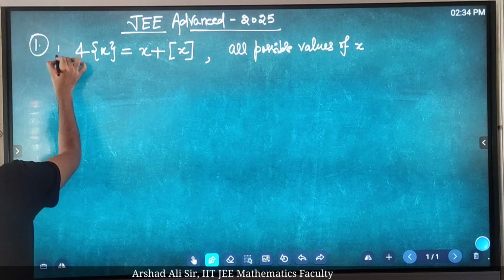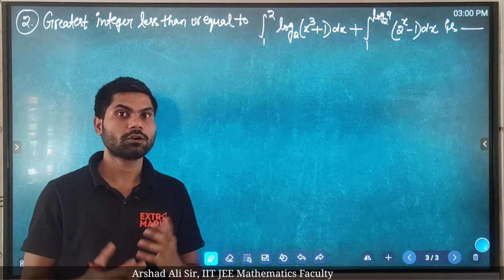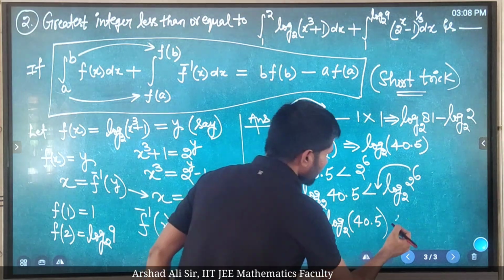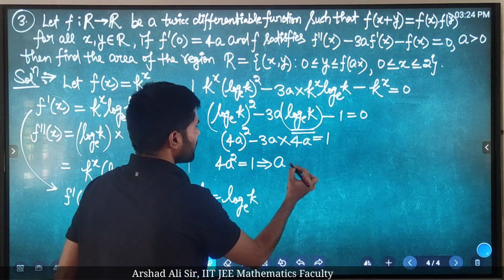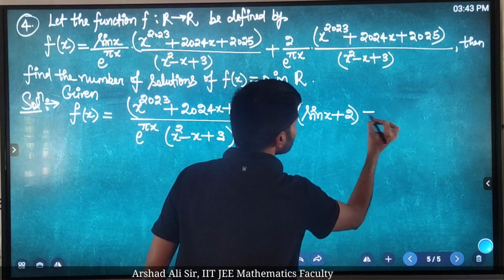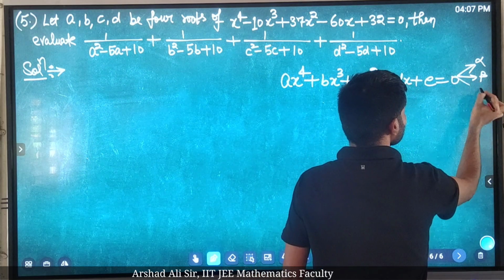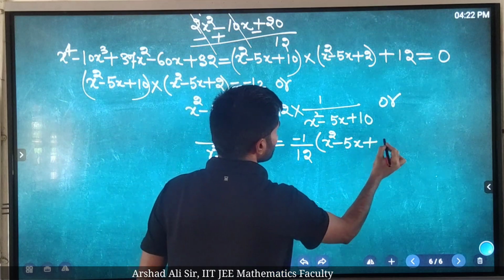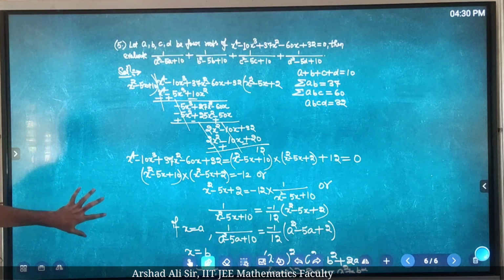IIT JEE Advanced-2025 Important Questions Mathematics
"Maths Mastery Live: Crack JEE & All Major Entrance Exams with Prec